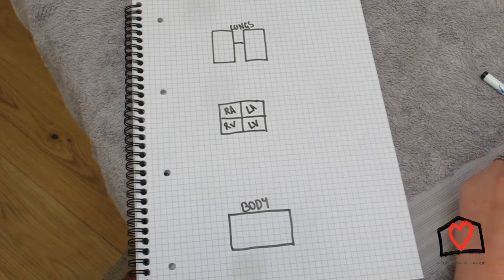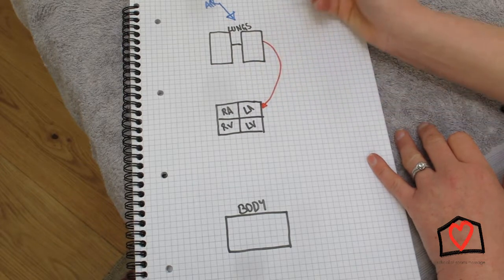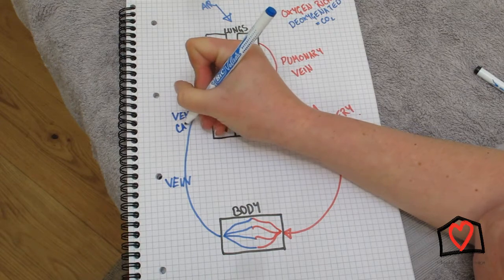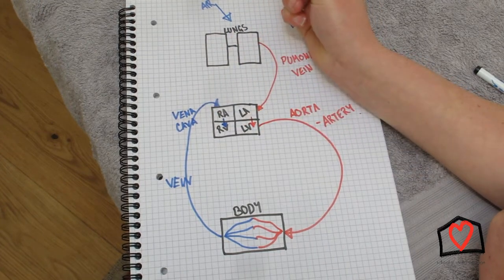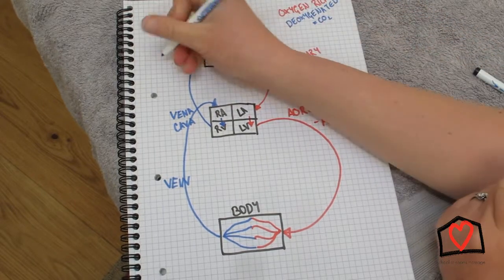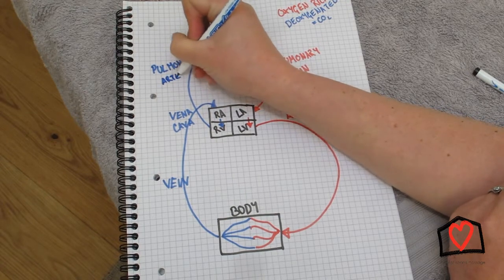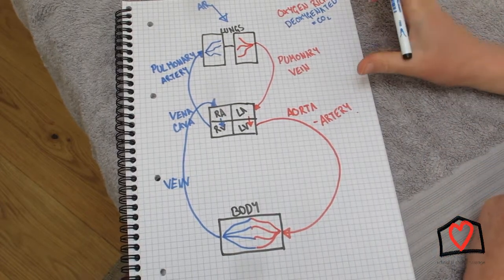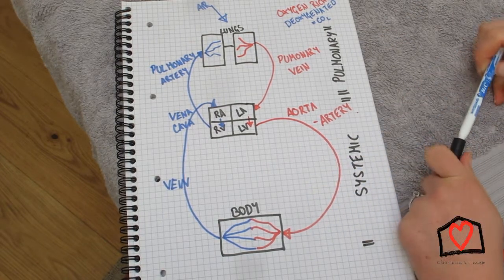Simplifying the Circulatory System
This is an additional video for the circulatory system to help understand the flow of oxygen around the body. Charlotte does a great job of simplifying this process making it easy to understand.